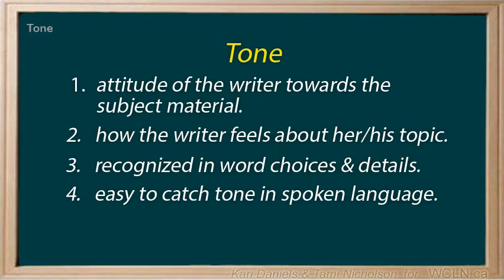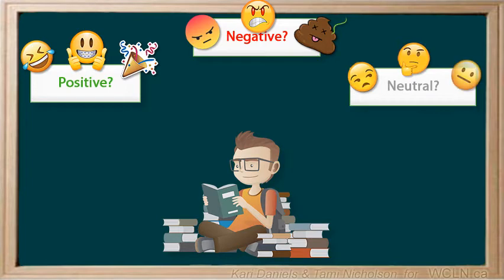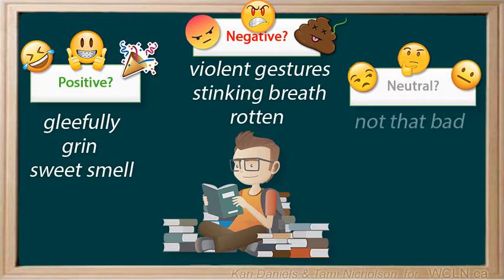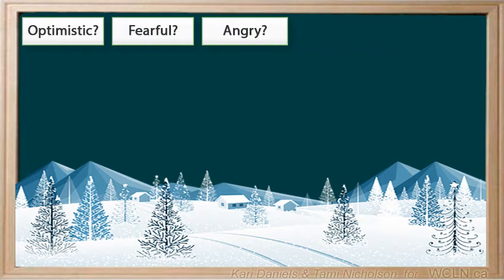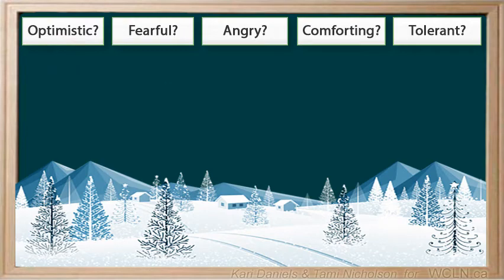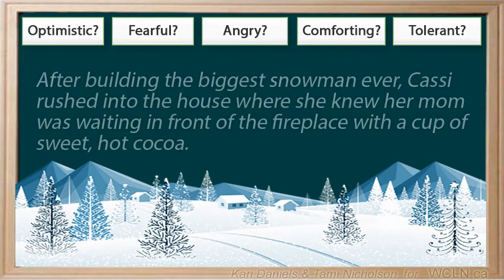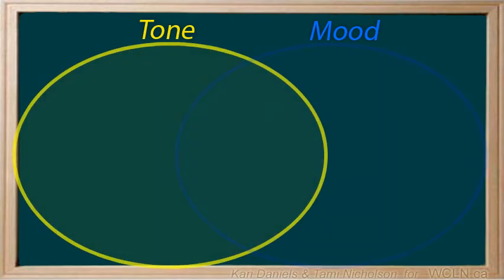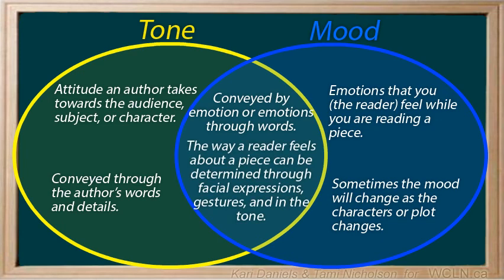WCLN - English - Tone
What is the "tone" of a piece of writing?   In this video, we describe tone and look at some ways to recognize tone in written work.